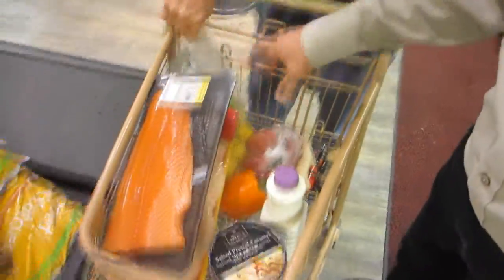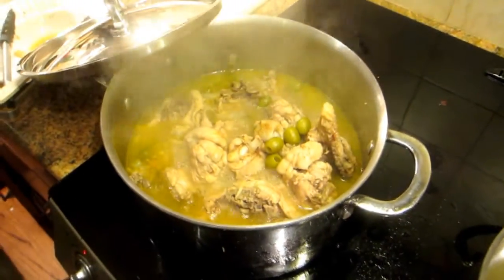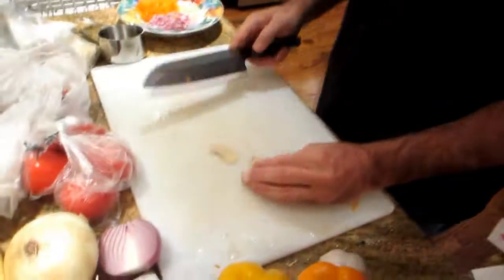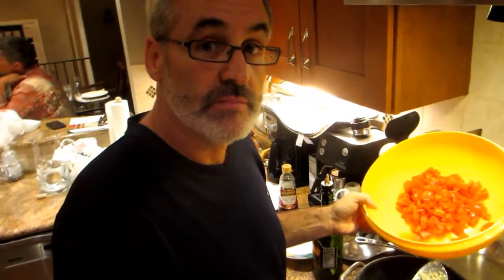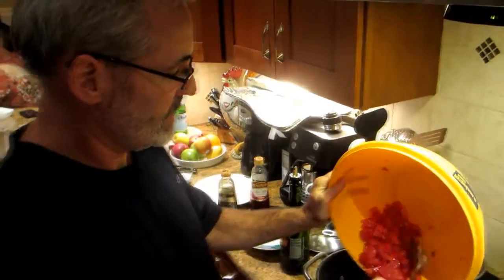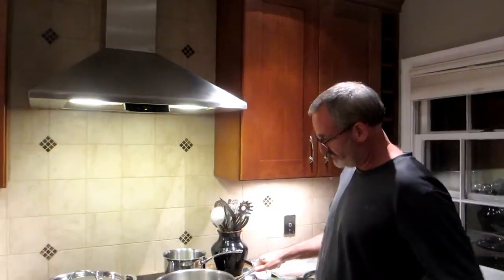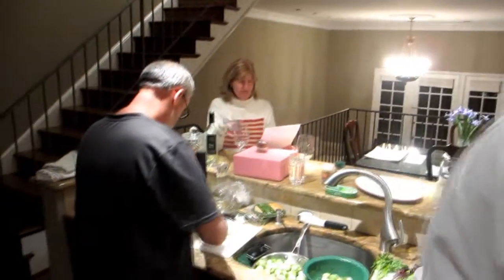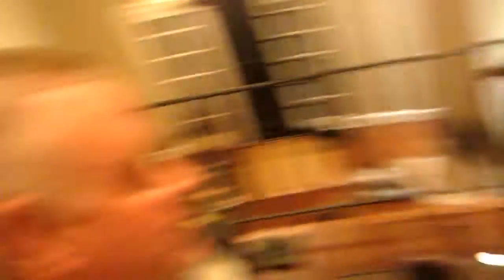Chef Buck and Chef Bill Cook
Chef Bill and Chef Buck do a lot of talking and a little cooking. Take a look at Chef Buck's website for healthy and helpful cooking ideas and printable recipes.